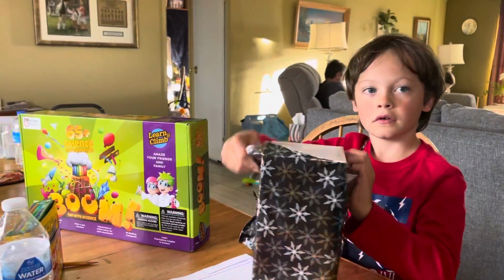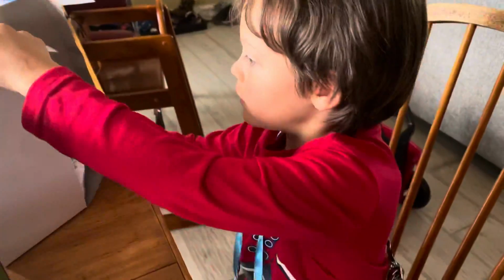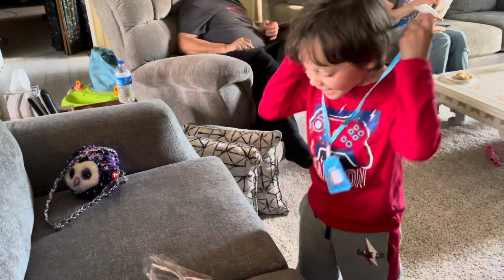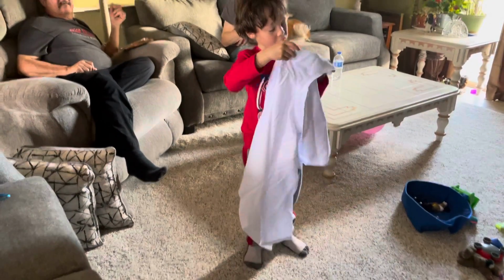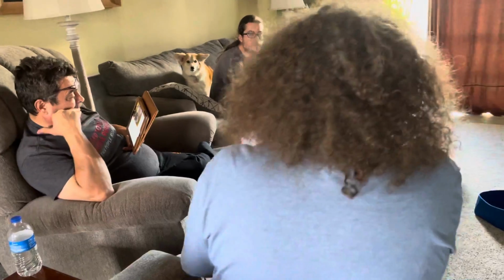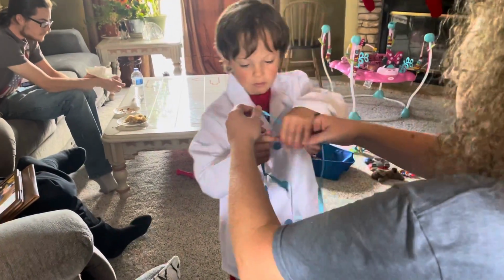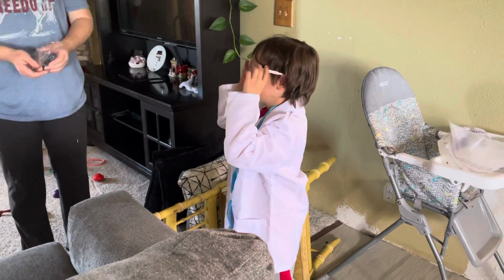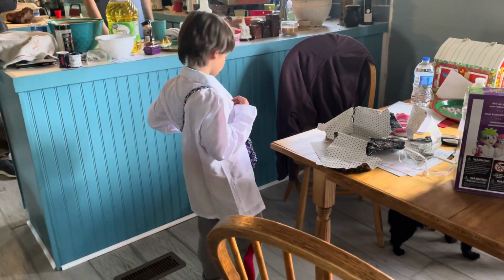Scientist Samson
Christmas 2021